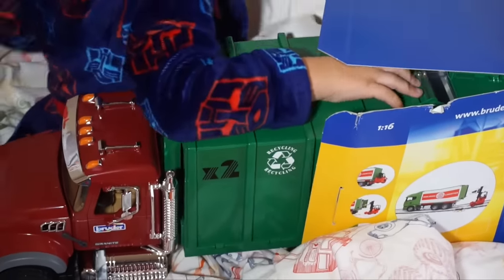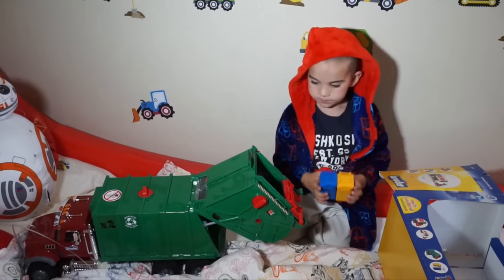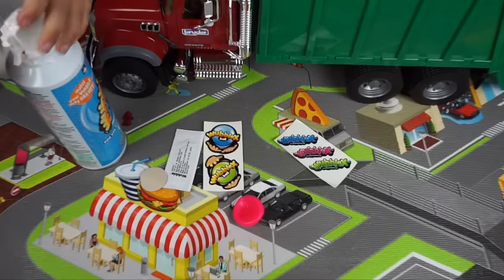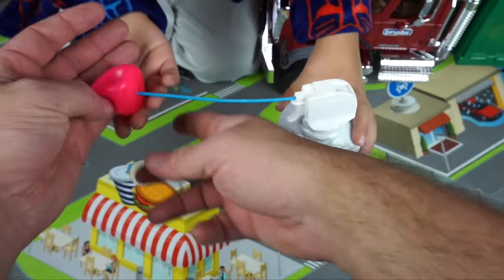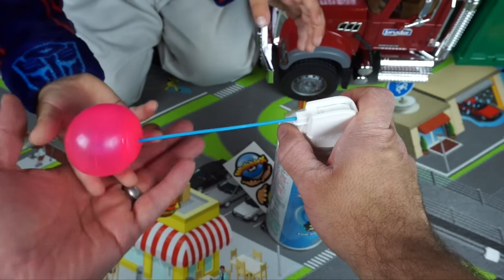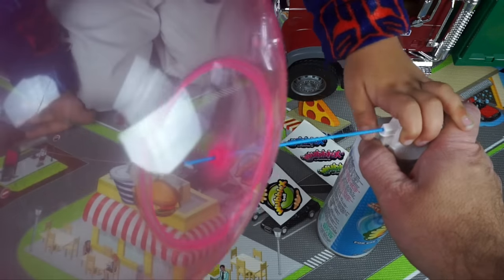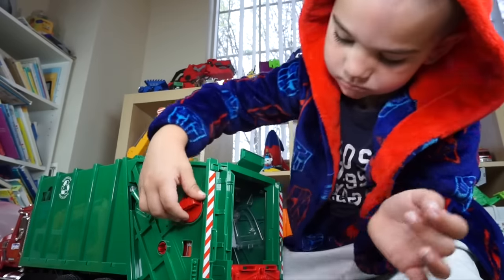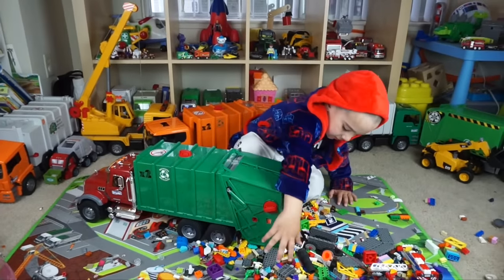Toy Bruder Garbage Truck UNBOXING! | WubbleX Ball Pretend Play for Kids | JackJackPlays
JackJackPlays is unboxing a NEW toy garbage truck from Bruder and inflating a WubbleX ball! This pretend play video features lots of trash hauling and recycling fun with daddy! Jack Jack loves cleaning up legos and paper refuse! Then he sends them to the dump with his huge vehicle collection! Kids will love this surprise toy reveal!